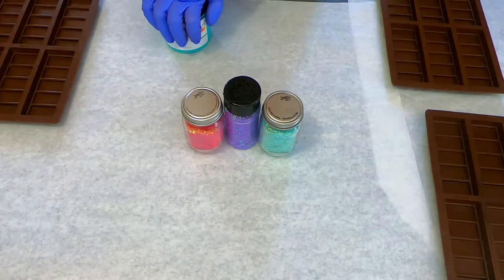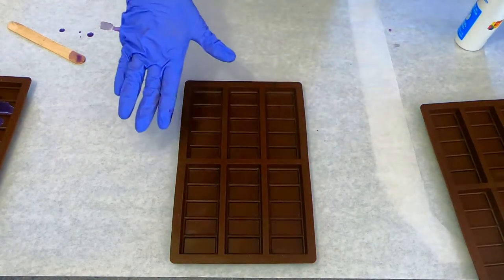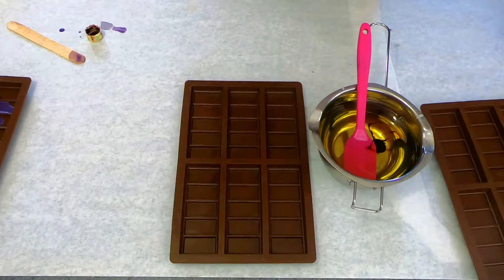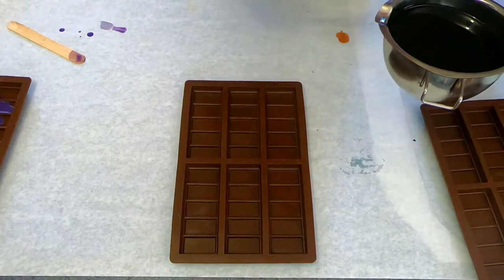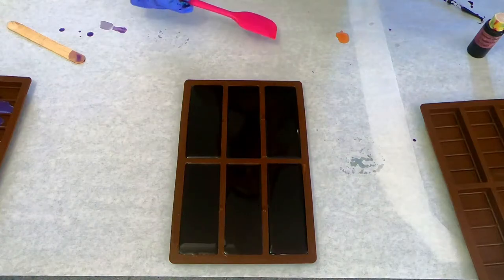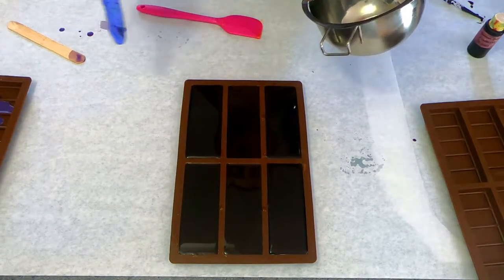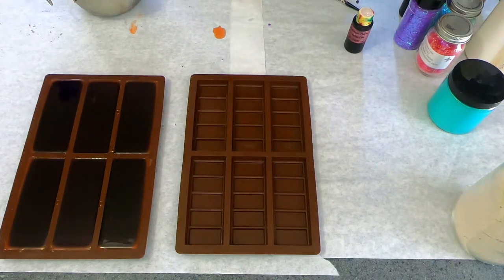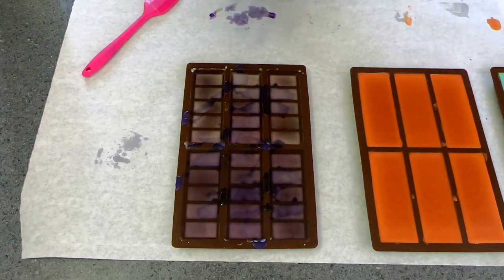How To Make Wax Melts | Using Mica and Splatter + Marble Technique | Beach Babe Soapery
MARBLING!! That is the technique I was trying to figure out! UGH! It took me all day to remember that. I hope you enjoy this wax melt tutorial. Always pay attention to your temps, they play a big role in wax melt creation.

I use:
ProBlend 650 from The Flaming Candle
Snap bars molds I bought from the U.K.
Various Glitters
Candle Dye from both CandleScience and The Flaming Candle

S H O P   O N L I N E   H E R E:

Soap Frosting Recipe:
Water/Lye Ratio: 1.5:1
Super Fat: 5%

To use this recipe, you will have to enter this information into a soap calculator. There are many free ones on the internet. I use Soapmaker3 which is a fabulous program. They do have a free version to try out.

M A D   M I C A S   A F F I L I A T E:
Wanna pick up those awesome Mad Mica colors that I used in this video? This cutesy little link gives me a small percentage of the sales at NO EXTRA COST to you!         *high fives*      *happy dance*

CODE: 3GIRHZEMQG76IIDN